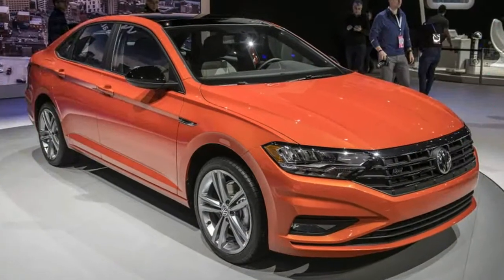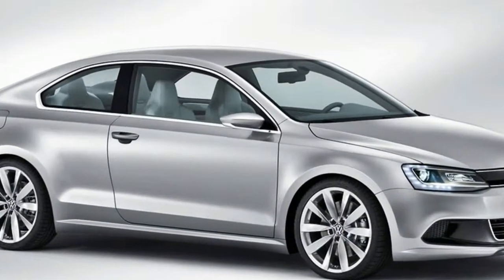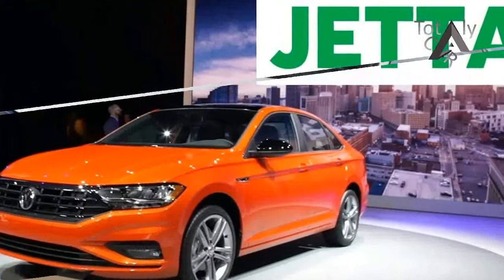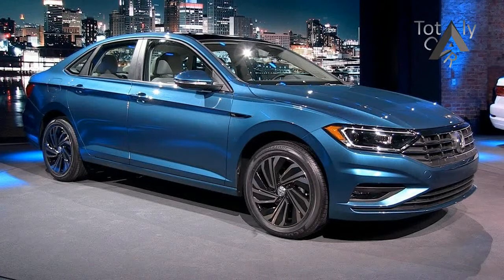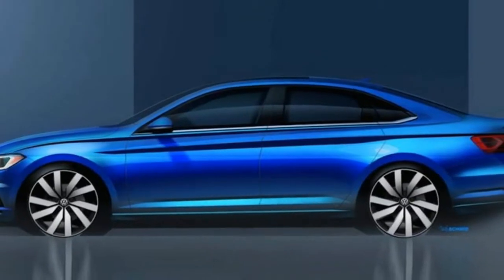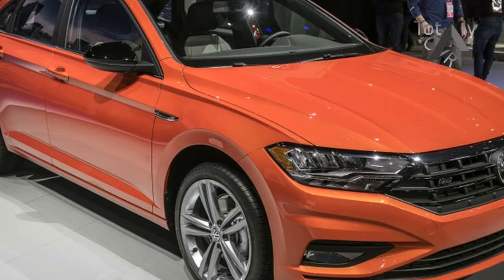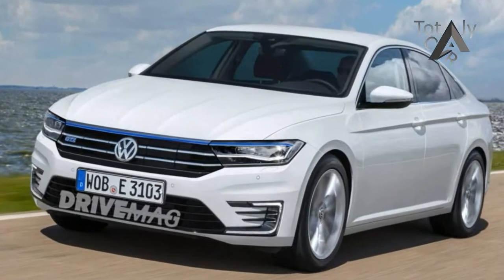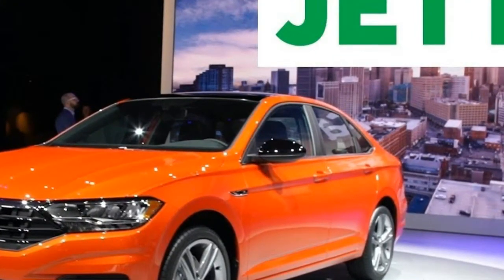LATEST NEW!!!2019 Volkswagen Jetta First Look at 2018 Detroit Auto Show Price & Spec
LATEST NEW!!!2019 Volkswagen Jetta First Look at 2018 Detroit Auto Show Price & Spec - The all-new 2019 Volkswagen Jetta made its debut at the Detroit Auto Show with a new look, an upgraded interior, and a suite of advanced technologies. The Jetta was first introduced in 1979, and since then, VW has sold 16 million Jettas worldwide, 3.2 million in the U.S. alone.

Popular Post !